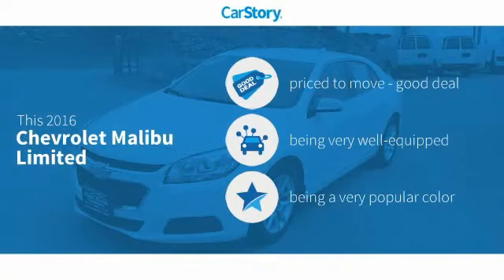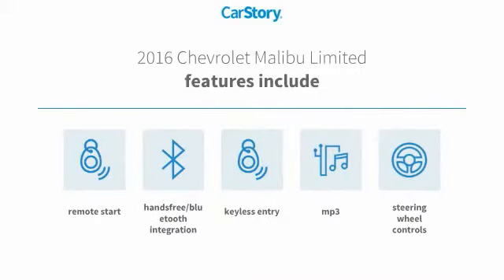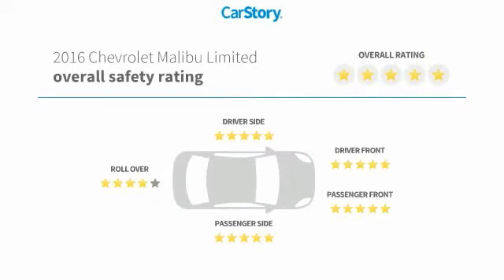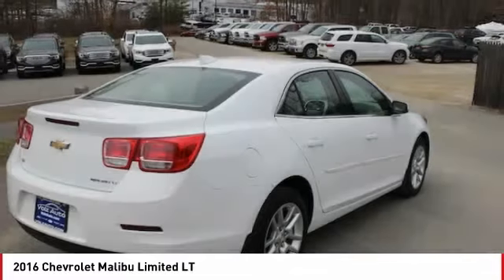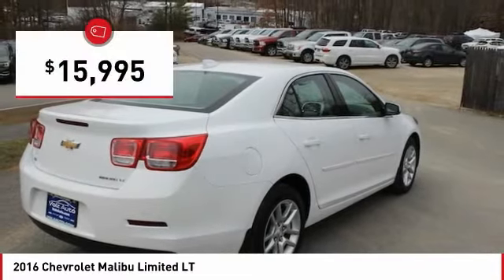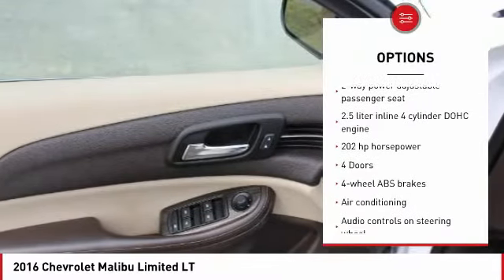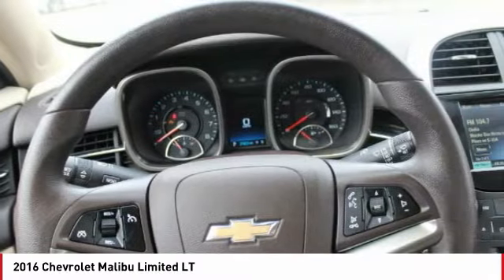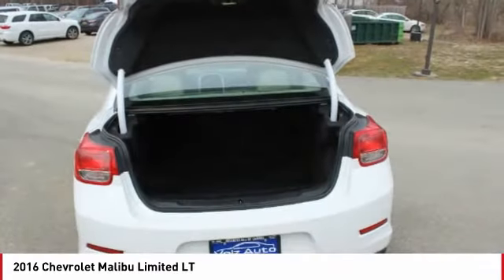2016 Chevrolet Malibu Limited Carmel NY GP0405V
2016 Chevrolet Malibu Limited LT - $15995

Pick up this White 2016 Chevrolet Malibu Limited, available today at Meadowland of Carmel. This could be the one you've been searching for.